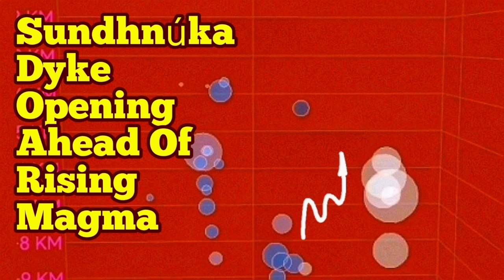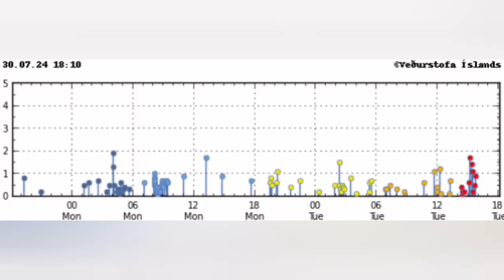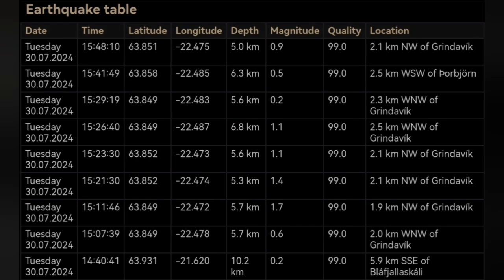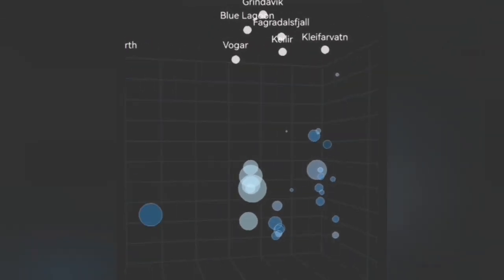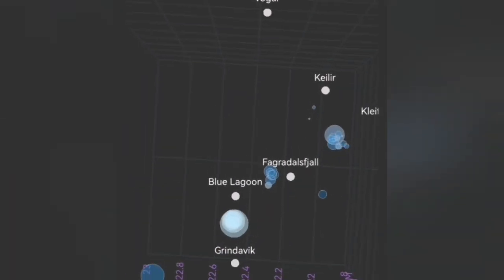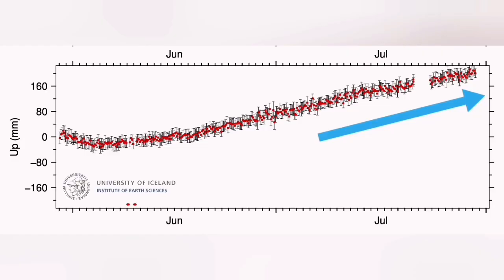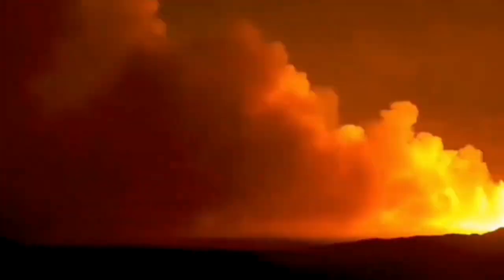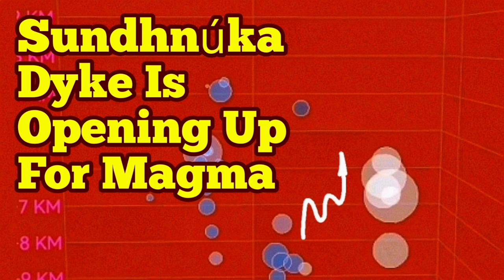Sundhnúka Dyke Fracturing Ahead Of Rising Magma, Iceland KayOne Volcano Eruption Update